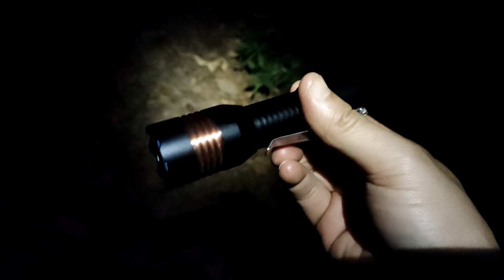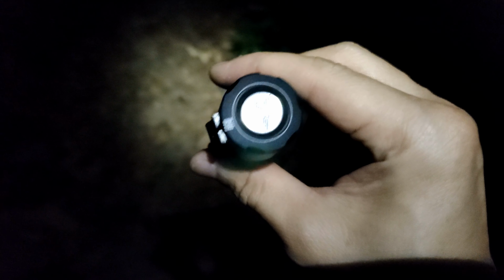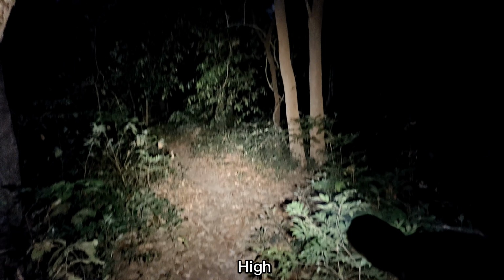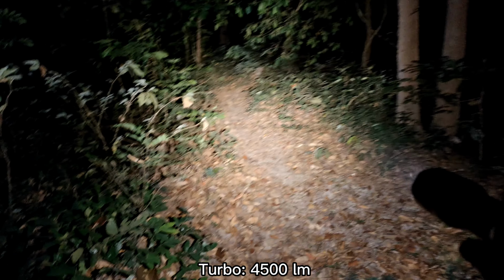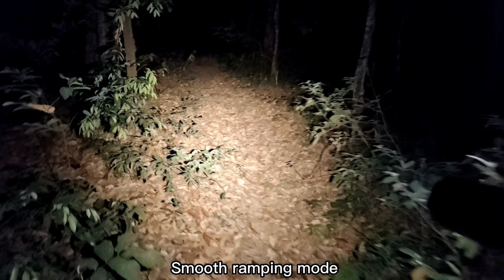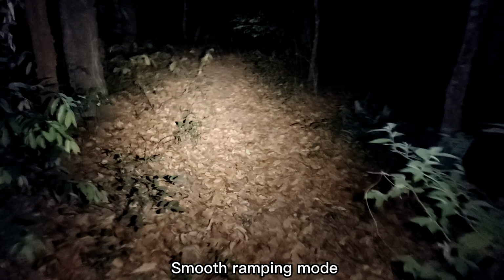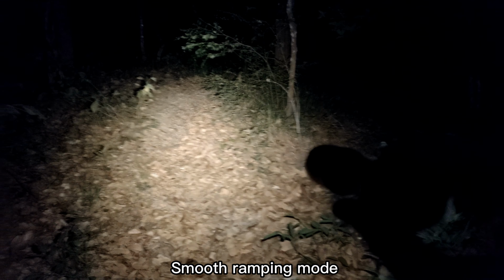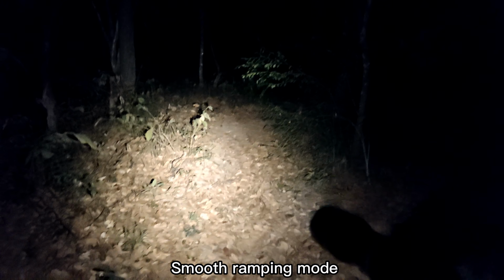Meote FM1 4*SST20 4000K 4500 lumens